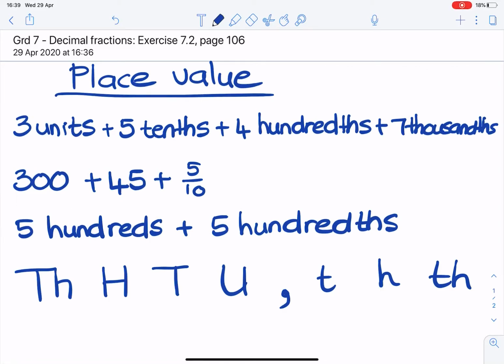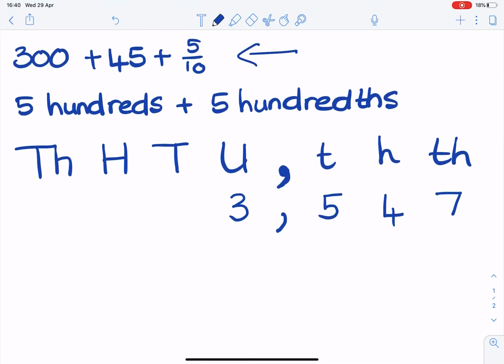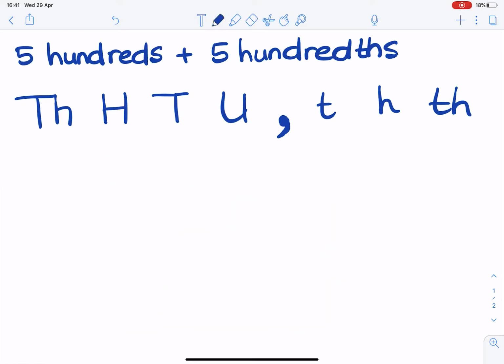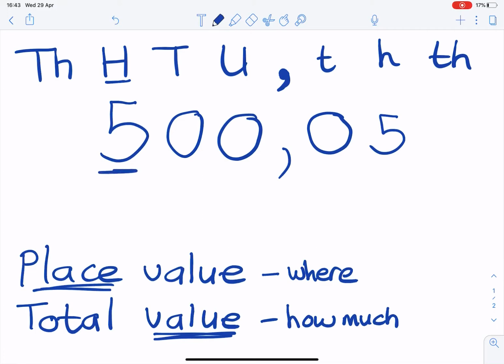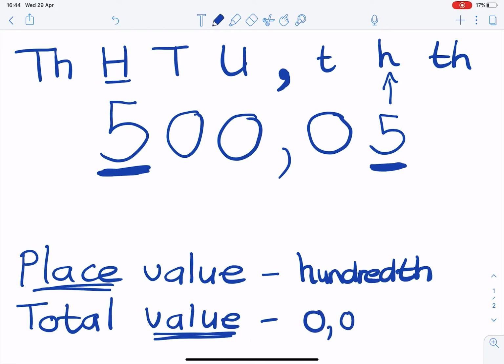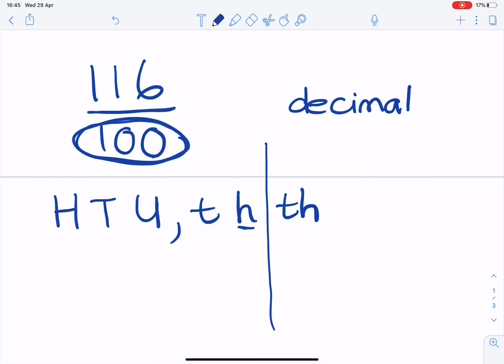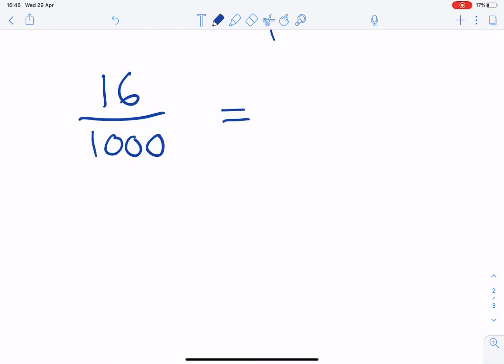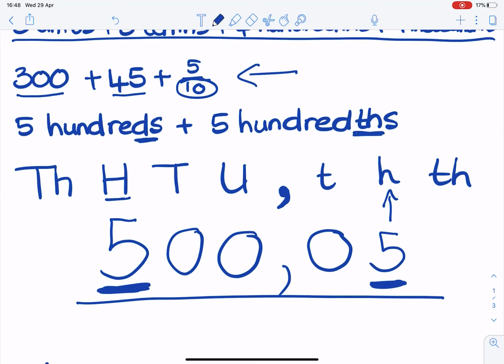Grd 7 - Decimal fractions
Place values of decimal numbers